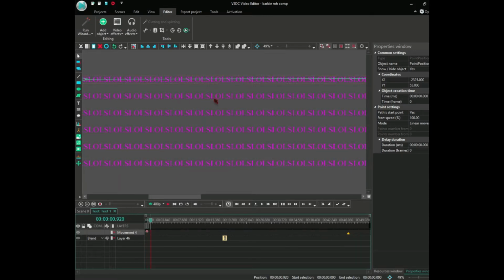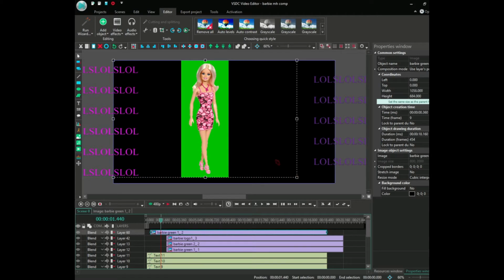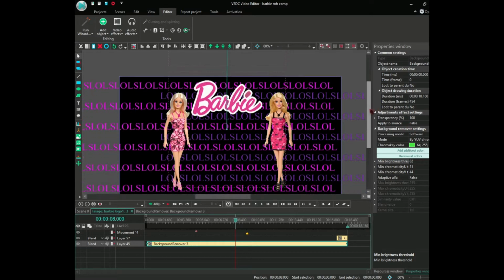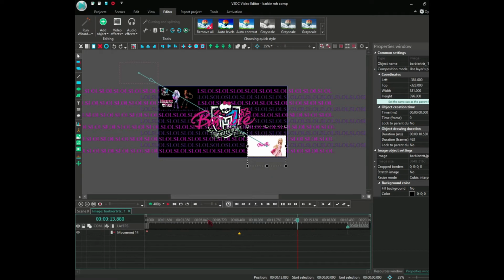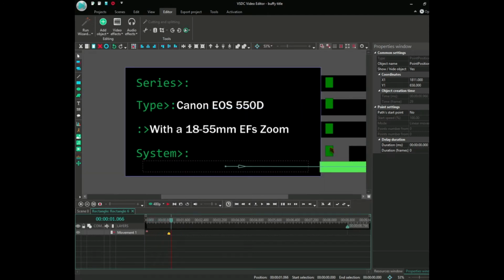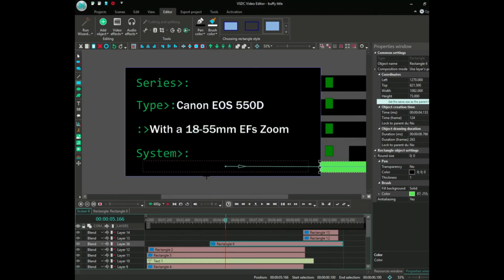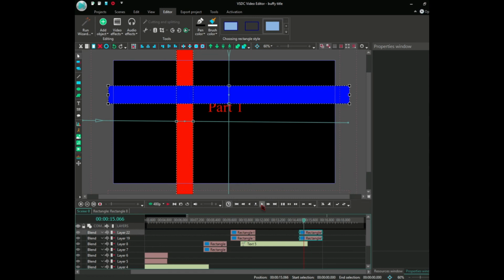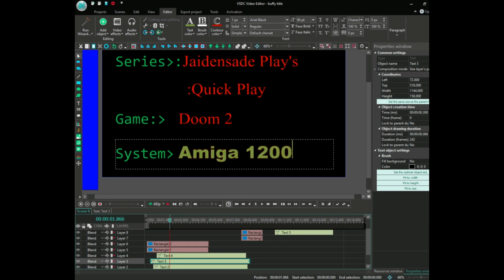VSDC :New Title & How To Chroma Key ~ 6 Years A User,My Advice.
This is the last boring VSDC title video,i made new title for a series i make on an alt channel.

A quick 'guide' of how to make simple animated layered title sequences,and my take on this editor as i've been a user since 2016.

This video assumes you are acquainted with the VSDC editor and you know how to set up a video profile,import images & videos.